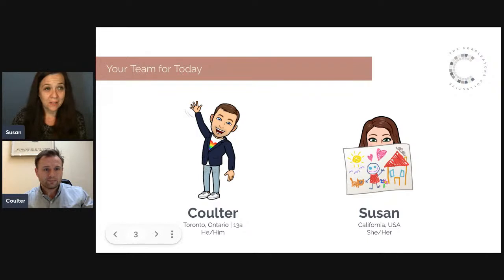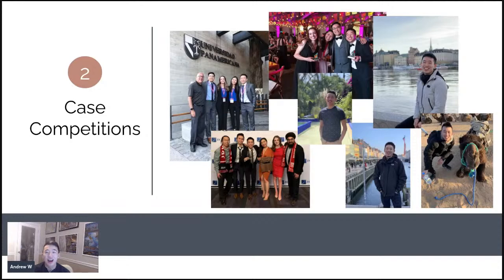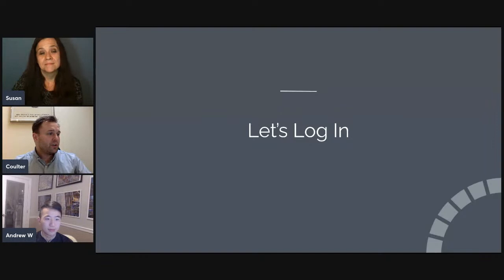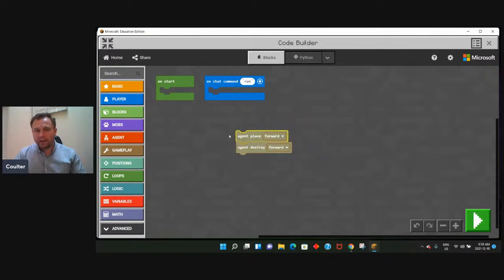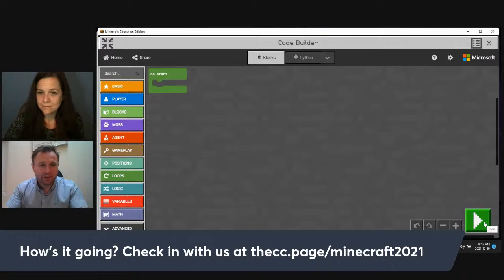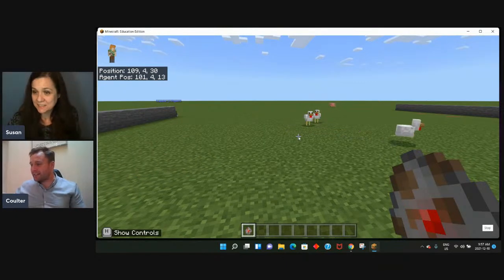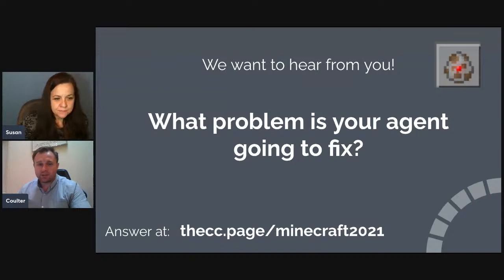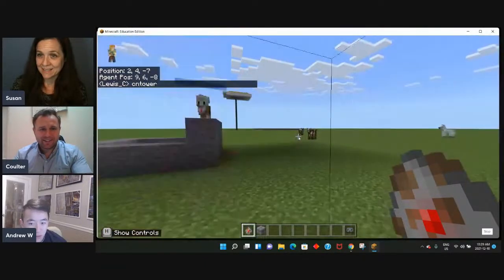Coding Build Challenge Co-Taught Lesson